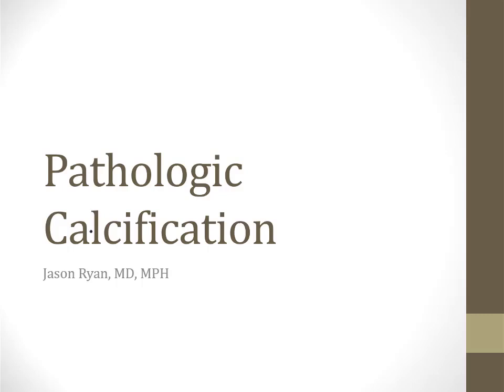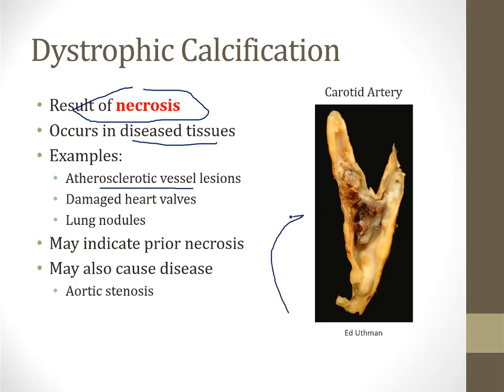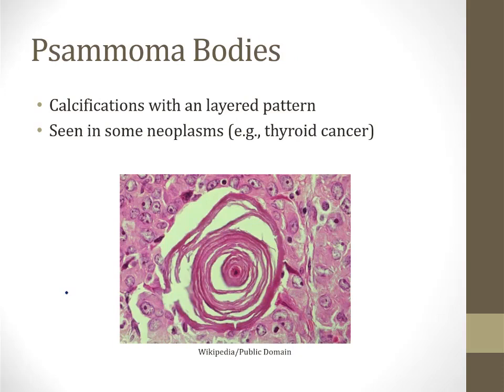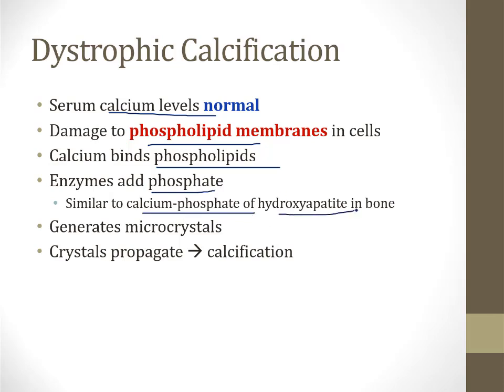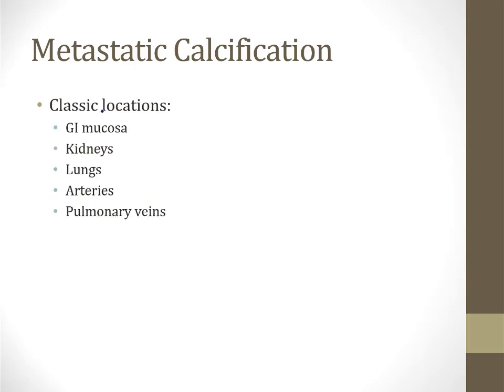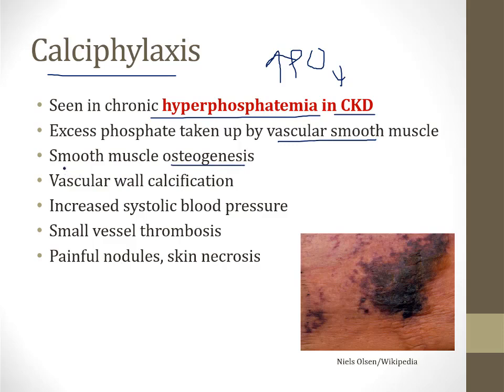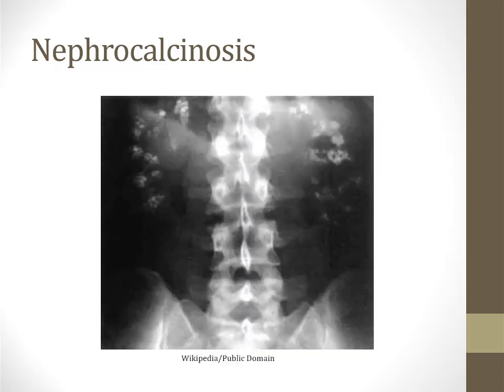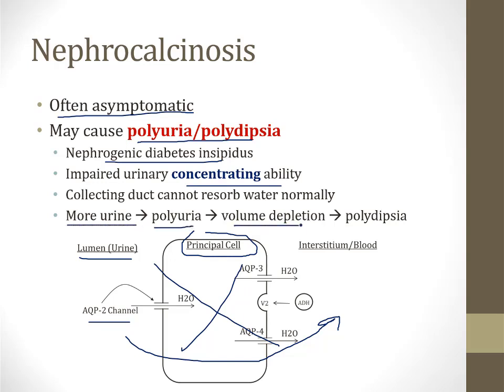USMLE_Pathology_videolectures: 10.Pathologic Calcification